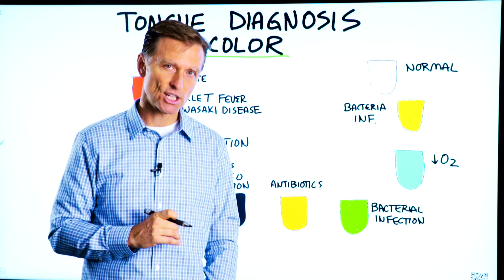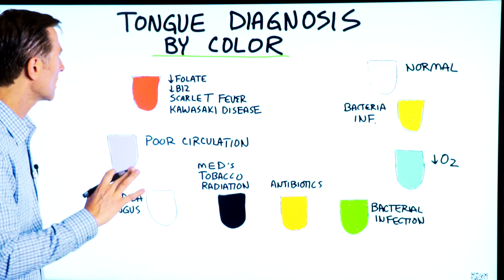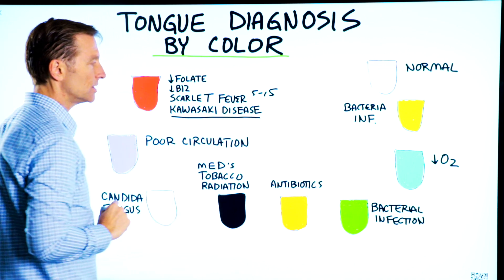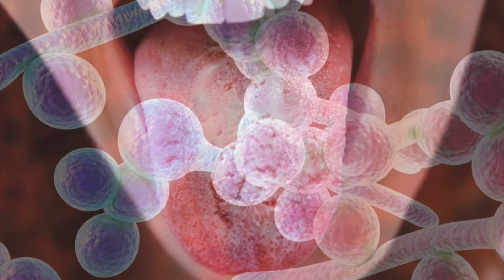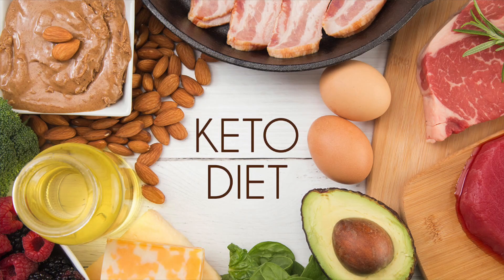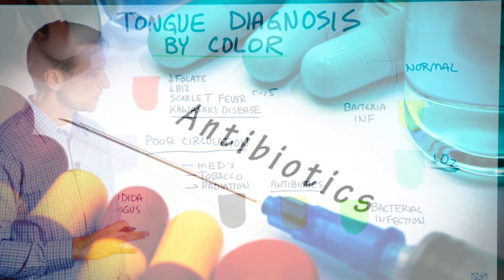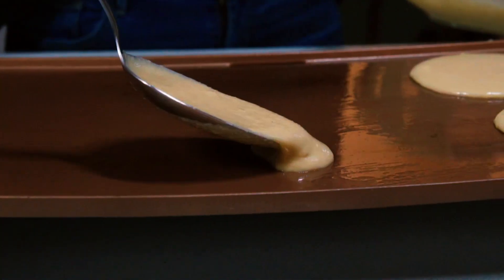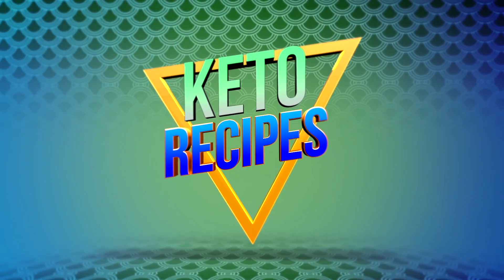What Causes the Tongue to Change Colors?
Is your to

Timestamps
0:00 What causes the tongue to change colors
0:19 What the color of your tongue means
2:21 Keto recipe channel promo

In this video, we’re going to talk about what causes the tongue to change colors.

The color of your tongue can give you valuable information about what’s happening internally.

Here’s what your the color of your tongue could mean:

Bright red - This could be a folate or B12 deficiency. It could also be scarlet fever or Kawasaki disease.

Purple - This could mean for circulation.

Blue - This could mean you have decreased o2 levels or hypoxia.

White - This could mean you have an overgrowth of candida, fungus, or yeast.

Black - This could be caused by some medications, chewing tobacco, or radiation.

Orange - This could be caused by antibiotics.

Green - This may be a bacterial infection.

Yellow - This could also indicate a bacterial infection

Pink - A pink tongue in normal. This is a sign of a healthy tongue.

I hope you enjoyed this video. Keep an eye out for what your tongue looks like and reference this video if you notice any changes.